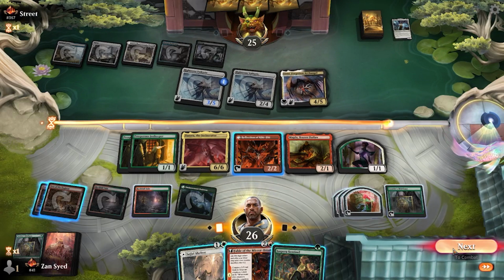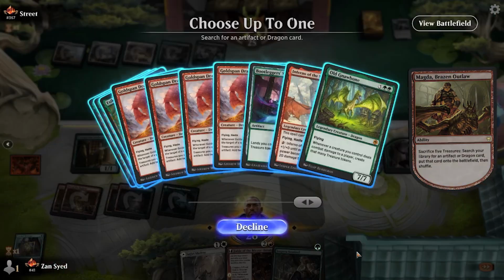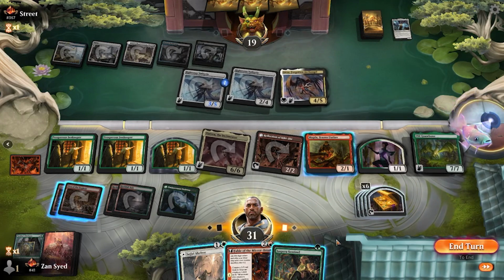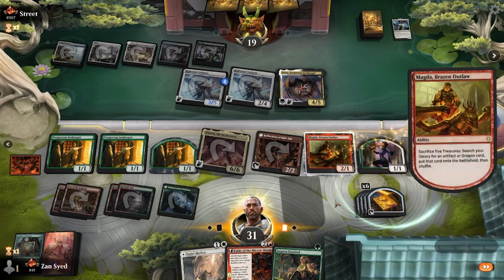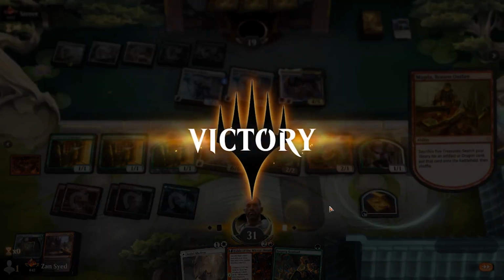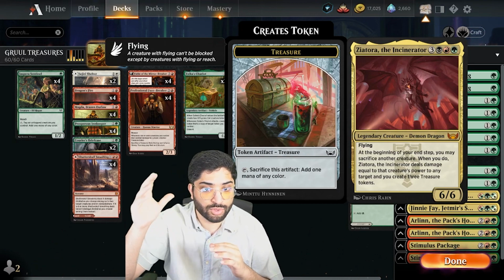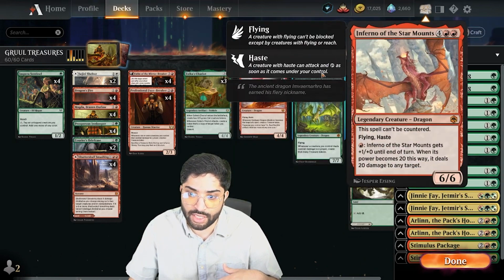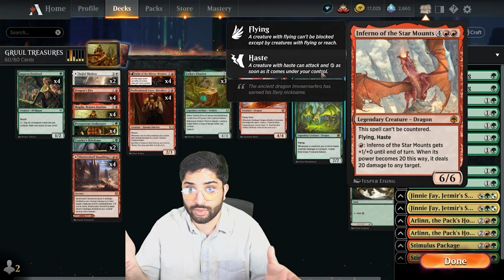🔴🟢 THE SWEETEST BREW | GRUUL TREASURES COMBO | STANDARD | DECK TECH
Decklist:

Deck
4 Magda, Brazen Outlaw (KHM) 142
4 Jaspera Sentinel (KHM) 178
4 Rockfall Vale (MID) 266
4 Fable of the Mirror-Breaker (NEO) 141
4 Professional Face-Breaker (SNC) 116
4 Cragcrown Pathway (ZNR) 261
4 Goldspan Dragon (KHM) 139
4 Prosperous Innkeeper (AFR) 200
2 Courier's Briefcase (SNC) 142
1 Mountain (NEO) 300
1 Old Gnawbone (AFR) 197
4 Shatterskull Smashing (ZNR) 161
1 Forest (NEO) 302
3 Esika's Chariot (KHM) 169
2 Den of the Bugbear (AFR) 254
1 Boseiju, Who Endures (NEO) 266
2 Lair of the Hydra (AFR) 259
1 Bootleggers' Stash (SNC) 134
1 Inferno of the Star Mounts (AFR) 151
1 Ziatora, the Incinerator (SNC) 231
2 Sejiri Shelter (ZNR) 37
4 Dragon's Fire (AFR) 139
2 Branchloft Pathway (ZNR) 258

Sideboard
3 Ranger Class (AFR) 202
2 Tamiyo's Safekeeping (NEO) 211
2 Outland Liberator (MID) 190
2 Arlinn, the Pack's Hope (MID) 211
2 Tangletrap (STX) 145
2 Jinnie Fay, Jetmir's Second (SNC) 195
2 Stimulus Package (SNC) 225